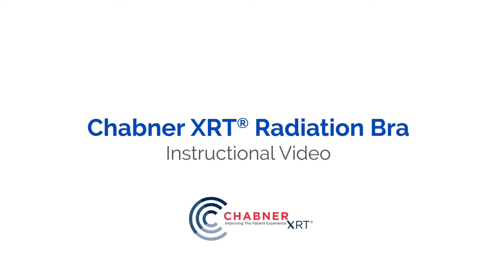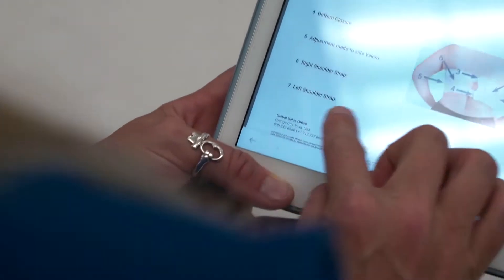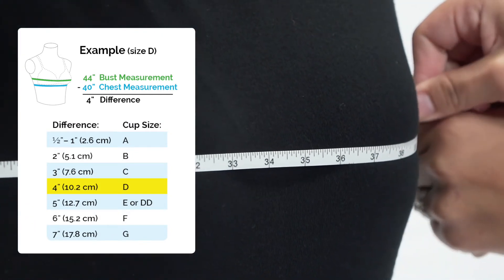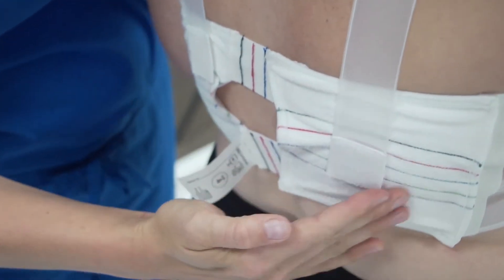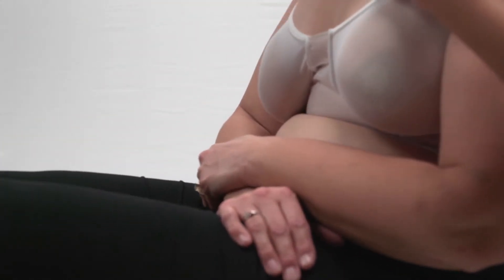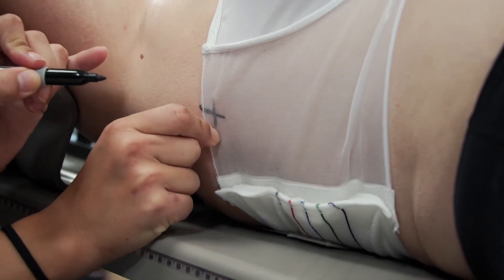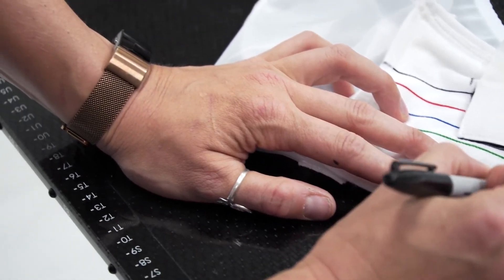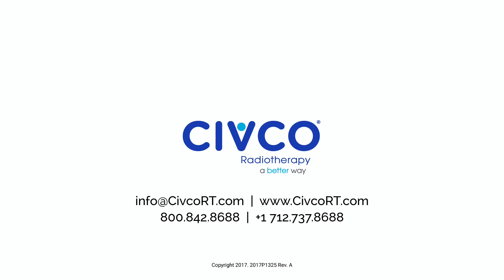Chabner xrt radiation instruction video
The Surgical Company propose des gammes complètes d’équipements et de dispositifs médicaux spécialisés. Avec une ambition permanente d’offrir sur le marché de la santé des solutions toujours plus innovantes.